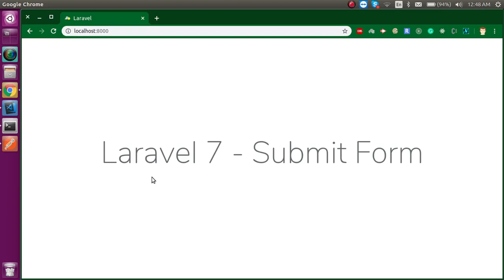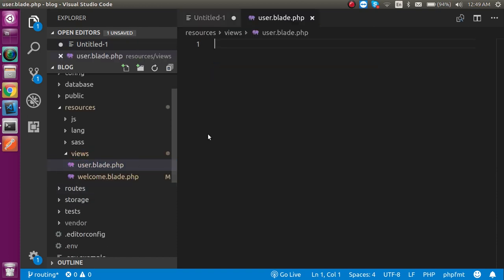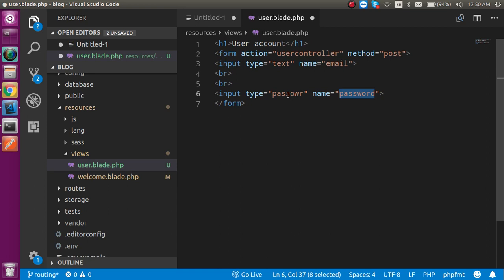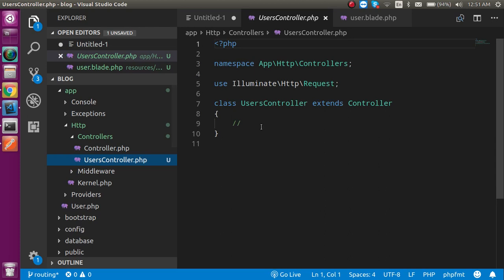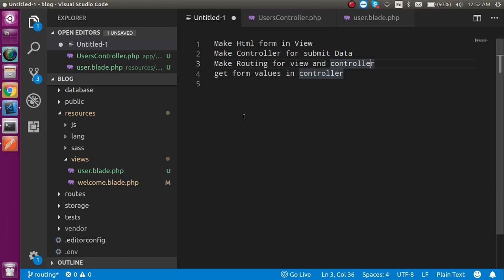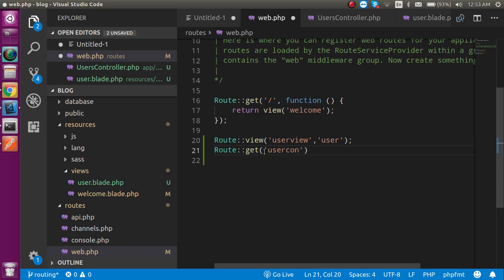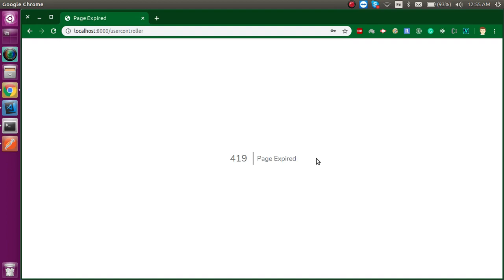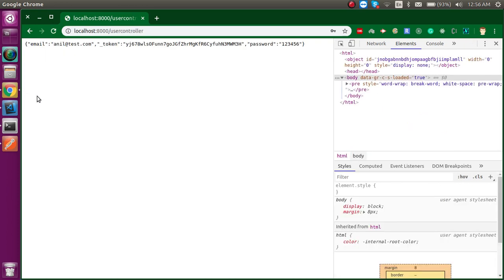Laravel 7 tutorial #7 Submit form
In this laravel 7  tutorial, we learn how to submit  a simple HTML form  with  example anil Sidhu in the English language

Form Submission
Make Html form in View
Make Controller for submit Data
Make Routing for view and controller
get form values in the controller